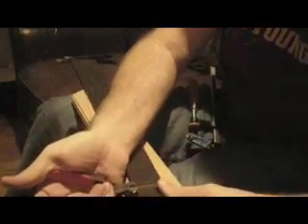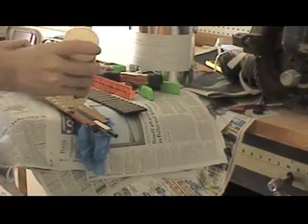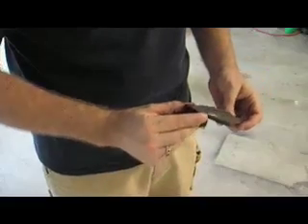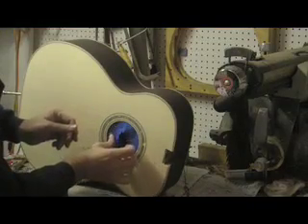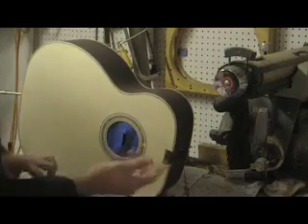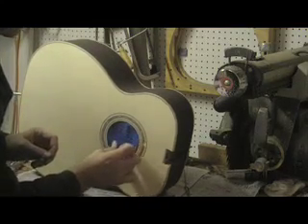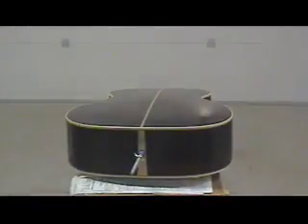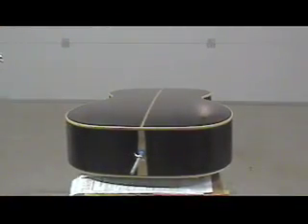Guitar Building - Luthiercast Episode 11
A montage of neck fitting, fretting and gluing the fret board to the neck, drilling the tuner holes, and spraying the sealer to prepare for the finish.